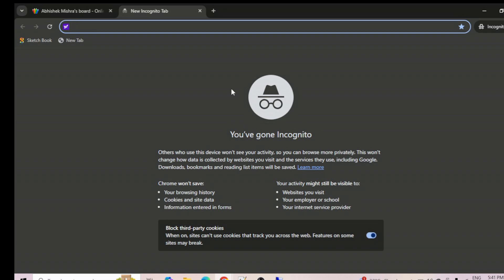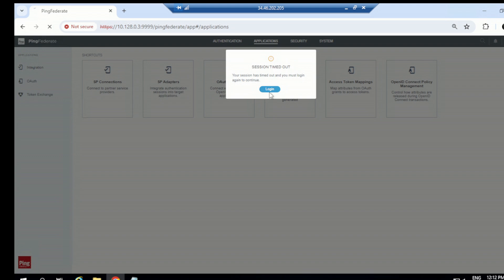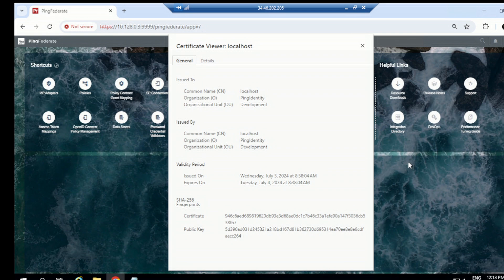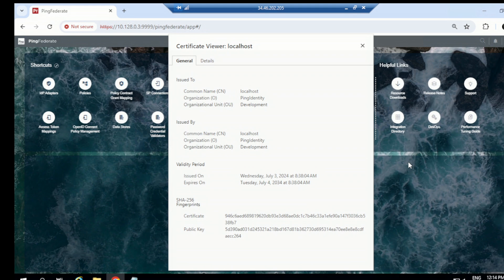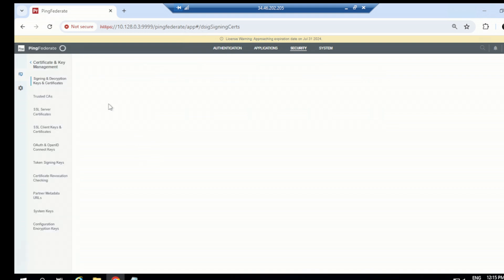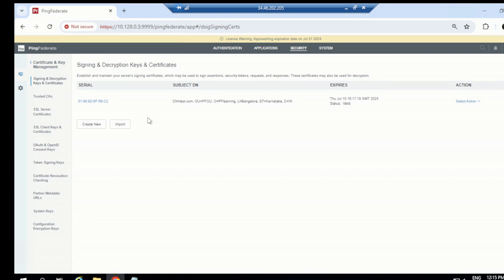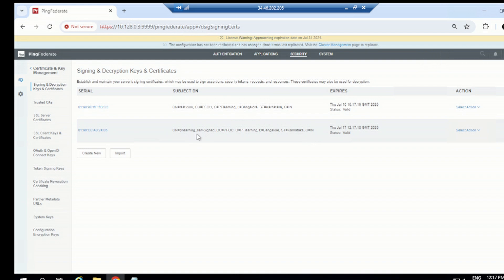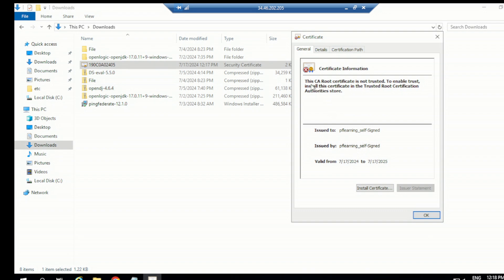Self-Signed vs CA Signed Certificate | PingFederate Complete course | PF 20 part 2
This video is described about difference between Self-Signed and CA Signed Certificate.

Self-Signed Certificate
CASigned certificate